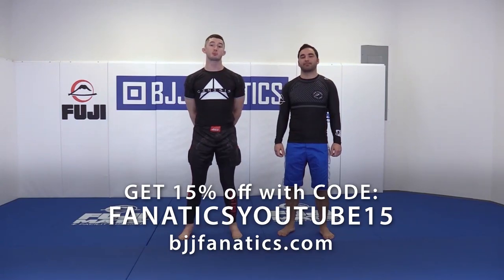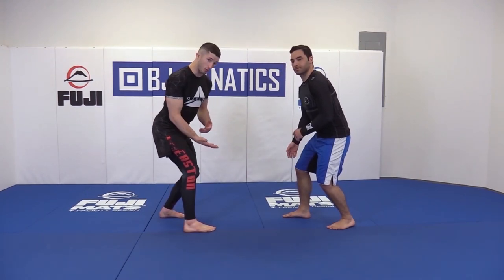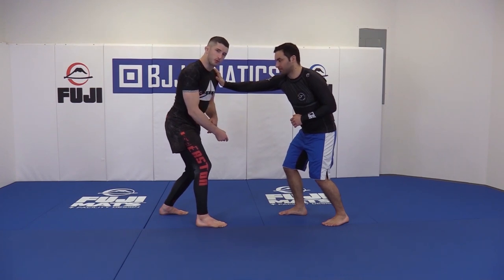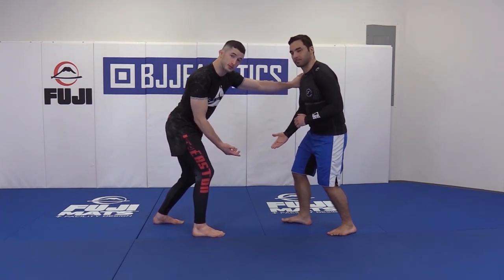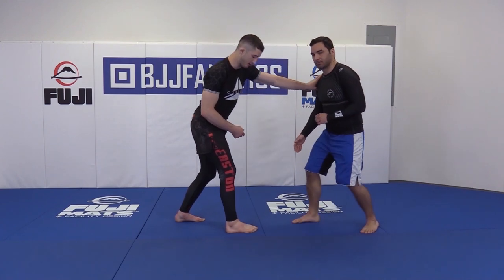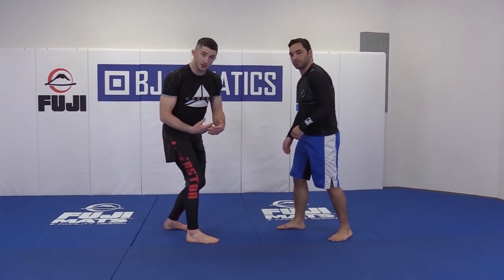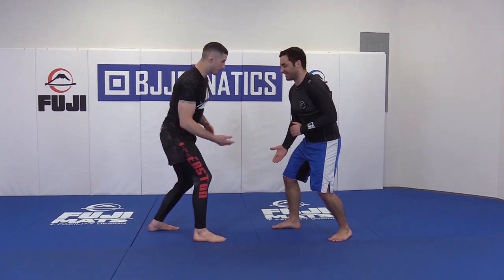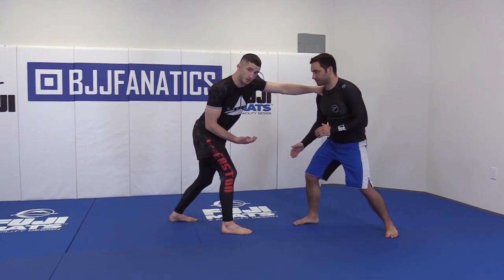BJJ Basics - Gripping by John Combs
BJJ Basics - GRIPPING

In this BJJ Basics video, John Combs explains Gripping in Jiu Jitsu.